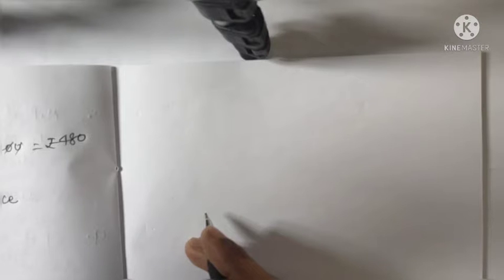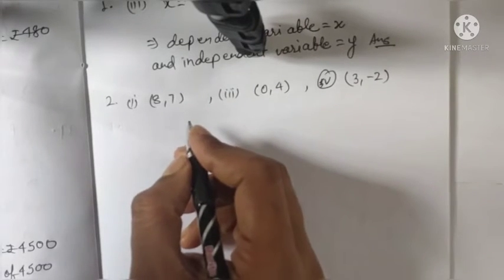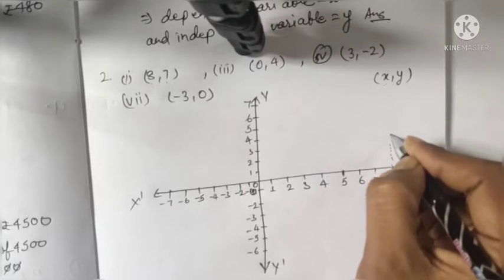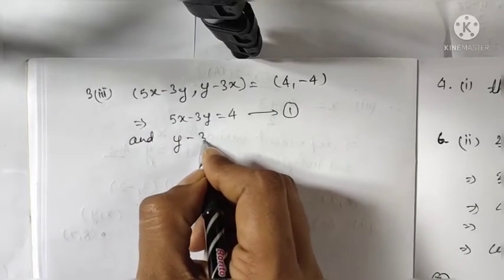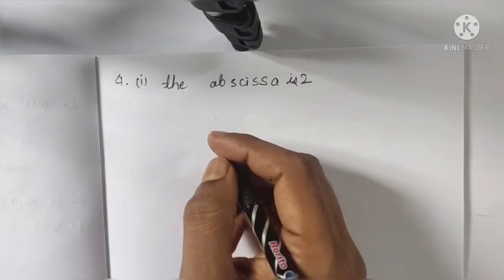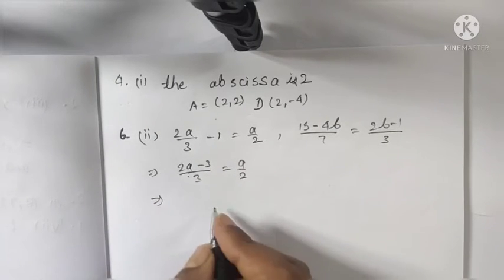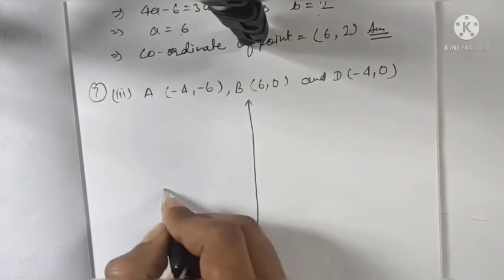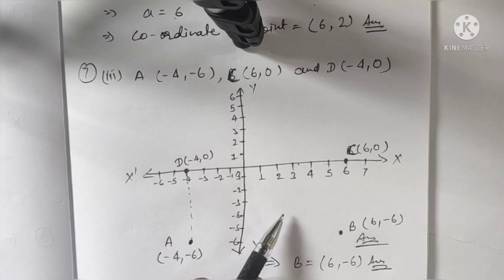Co-ordinate Geometry std 9 ICSE part 2